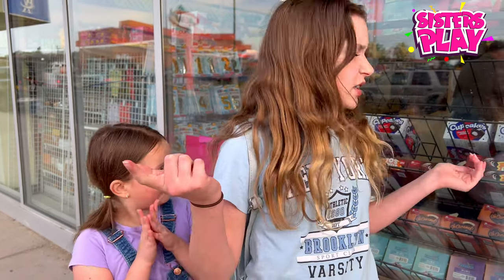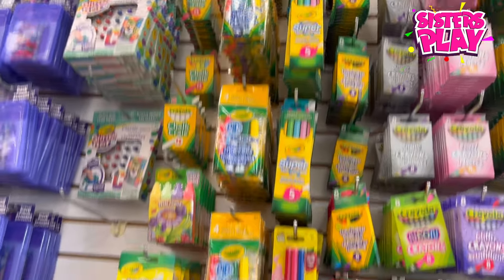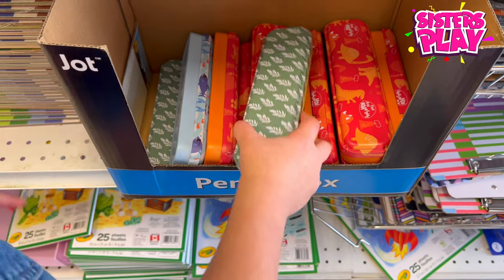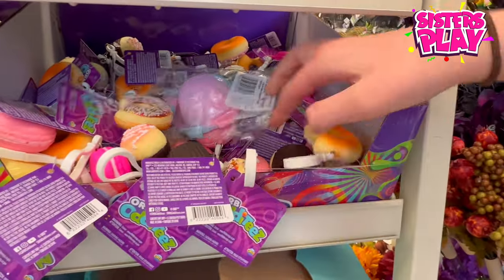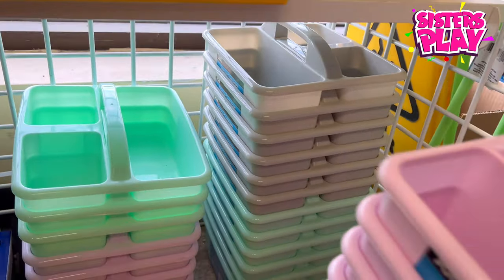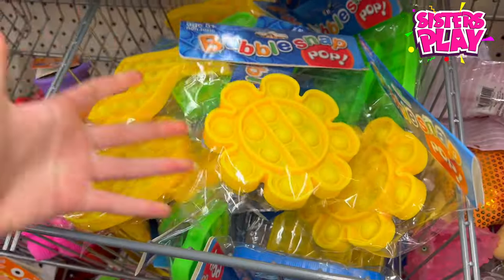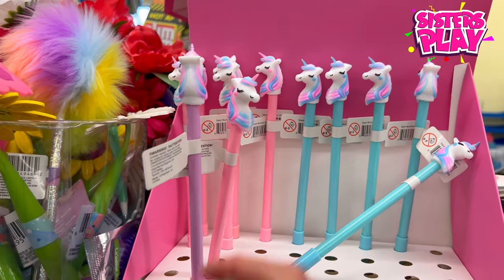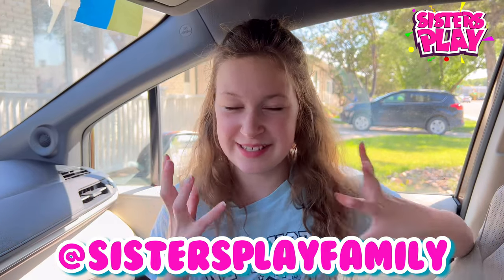Back to School Dollar Tree Supplies! Sisters Play Family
🤩Polina’s Gaming Channel 🎮 Sisters Play Games

🌺Our Dogs INSTAGRAM @pomyfam

💜Our TikTok is @SistersPlayToys

Dollar Tree Back to School! Sisters Play Family